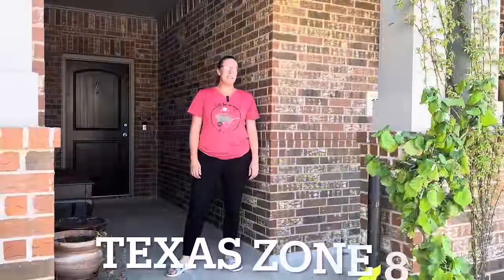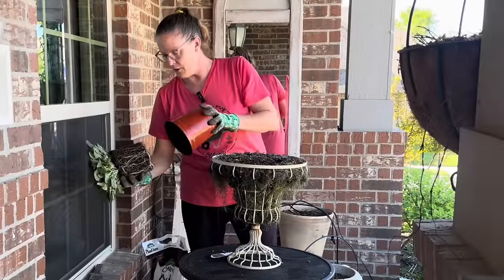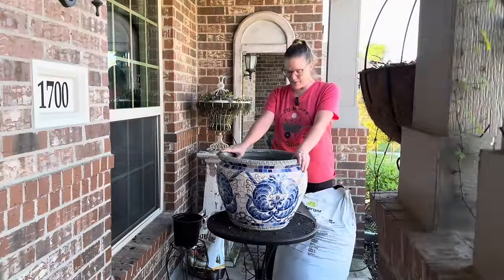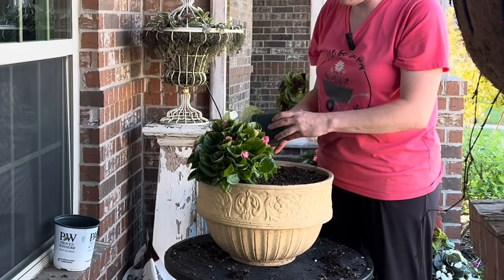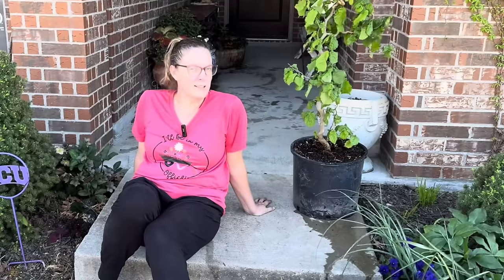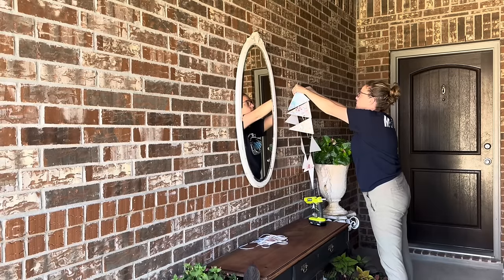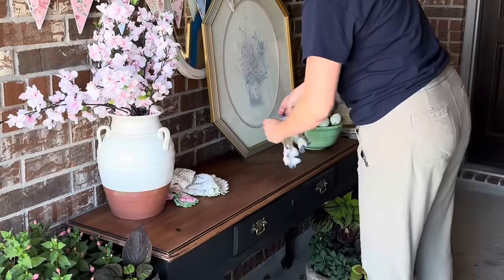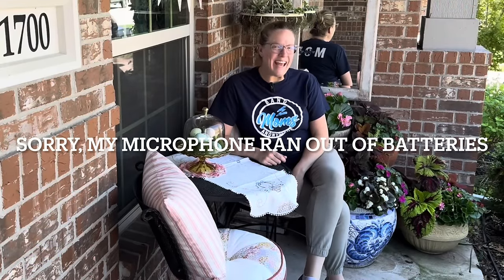Spring Porch Makeover 🌷🌷🌷 || Shade Containers || Porch Makeover On A Budget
Follow along as I create a spring porch makeover on my front porch.  I will be filling beautiful shade containers and creating a porch makeover on a budget.